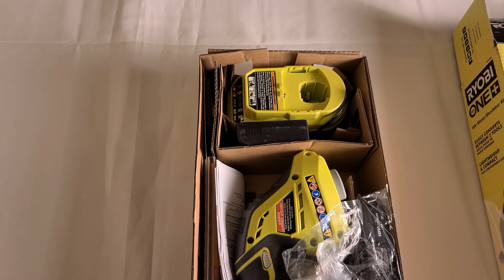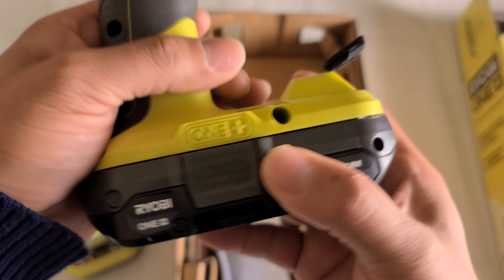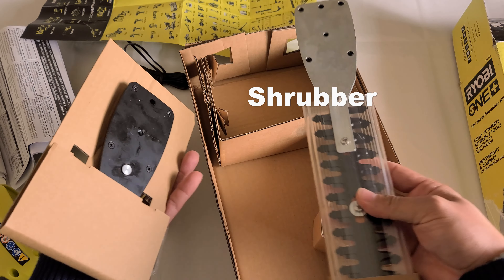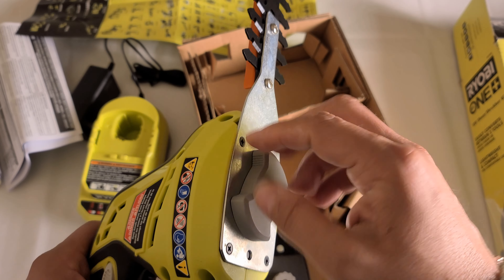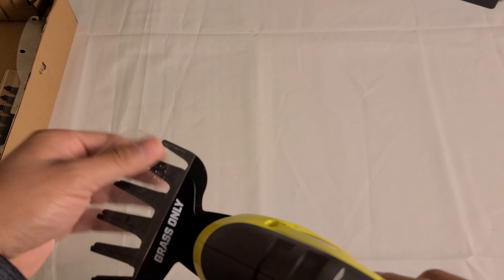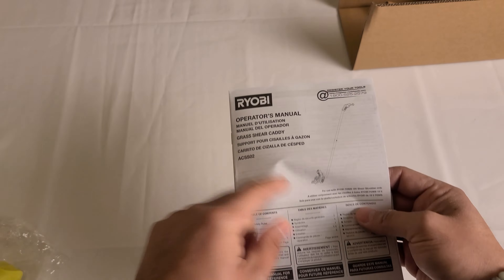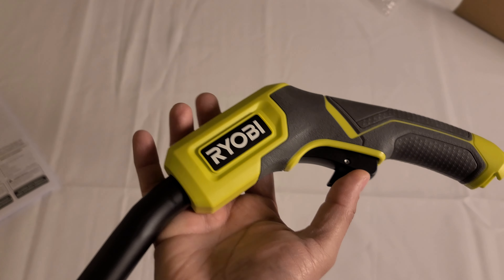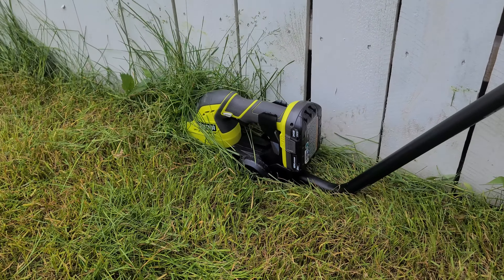Ryobi Shear and Shrubber kit with Caddy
This is my first Ryobi tool and I like how there are so many tools that share the same battery, a bit conscious about how many batteries we can have around.   I also have the caddy to go along with the Shear for easy use while standing, both work well together.  The Shear and Shrubber are easy to exchange, unscrew with hand and put together as well is simple and fast.  The battery is slim and with plenty of power to get the job done. I like how the shear has the 4 inch blade while the shrubber blade is 8 inches so both are of good size for their job. As for the Caddy, it is a good size to walk around with, attaching the tool to it is easy and it connects right away.  The caddy comes with two large pieces and they are held together with a screw and nut, I wished the caddy would fold so it does not take much space but perhaps it’s just me asking for too much. I have used the shear to make the entire yard look better since the lawnmower cannot get the edges or around the mailbox. I too like how the caddy needs two steps to turn on. I do like how well the caddy works, I do not have to do much other than walk around and trim the edges. I really like using both of the tools, all I have to do is make sure the battery is charged and I’ll get it done both the shear and shubber. Overall I really like how well they go together, good size wheels enables it to work easy, it makes my job much easier and makes the entire yard look much cleaner.

Shear minute 3:15
Shrubber Minute 4:08
Charging Battery 4:48
Caddy starts at minute 6
Using it outside, minute 9:32